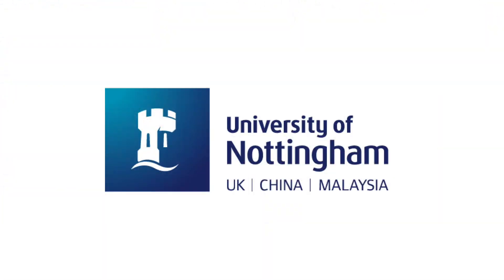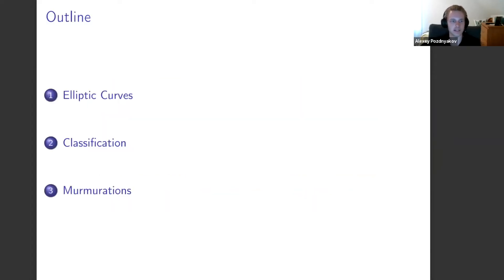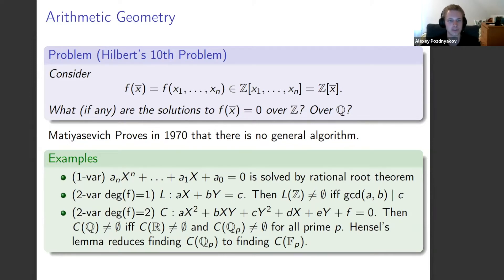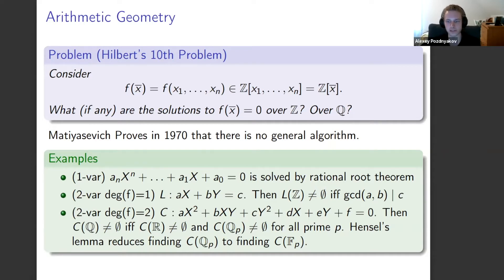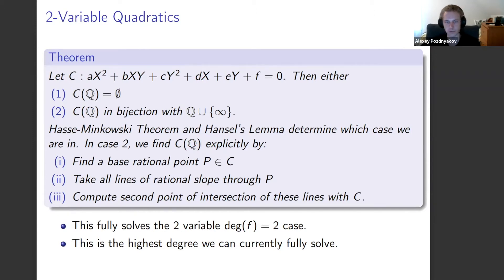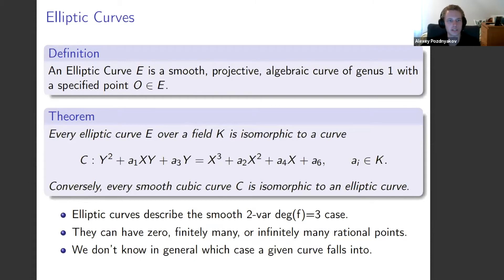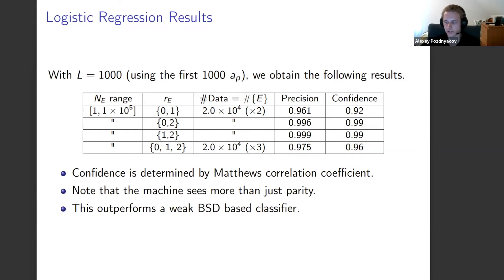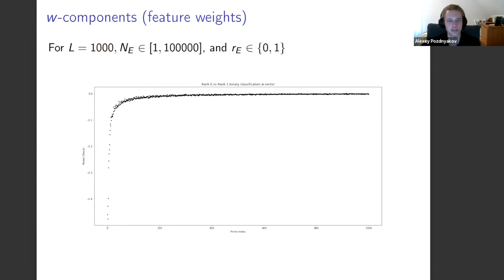Alexey Pozdnyakov (University of Connecticut)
25 August 2022

"Murmurations of elliptic curves"

This talk will review some data scientific experiments involving arithmetic objects, focusing mainly on averaging the Dirichlet coefficients associated to elliptic curves within fixed conductor ranges. In particular, a surprising oscillation that appears in these averages will be discussed. This talk is based on work with He, Lee, and Oliver.